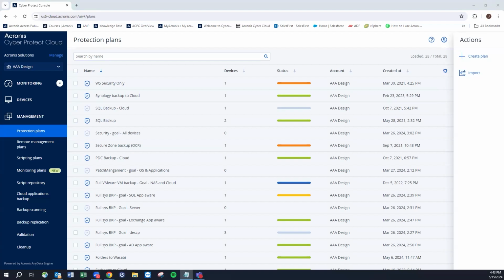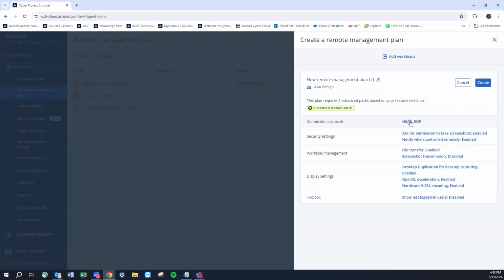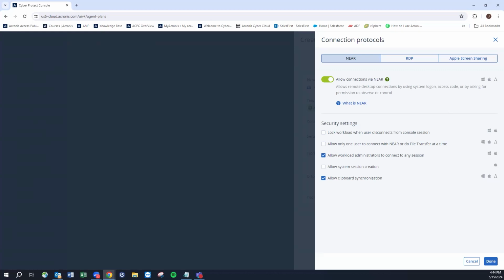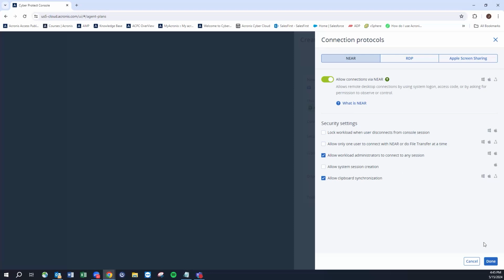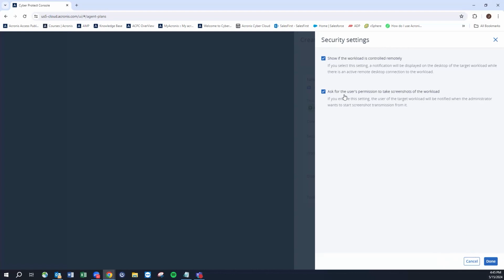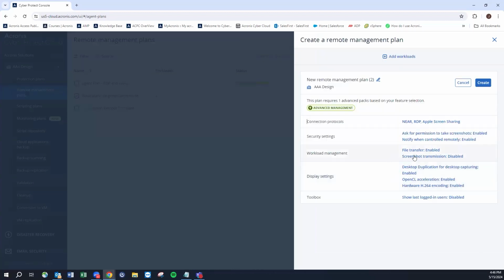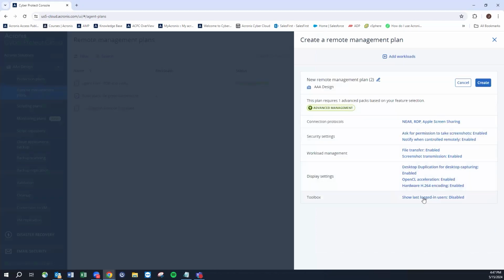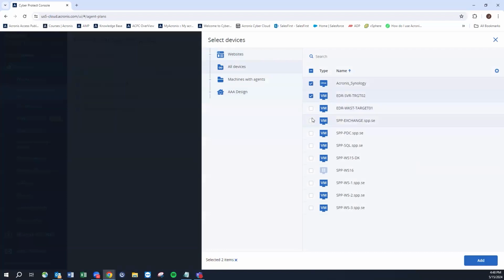Acronis Cyber Protect Cloud Product Demo: Advanced Management & Monitoring: Remote Management Plans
This demo covers Remote Management Plans of Advanced packs of Acronis Cyber Protect Cloud.